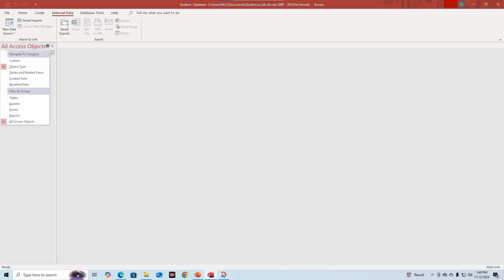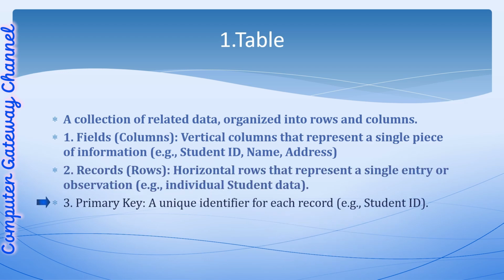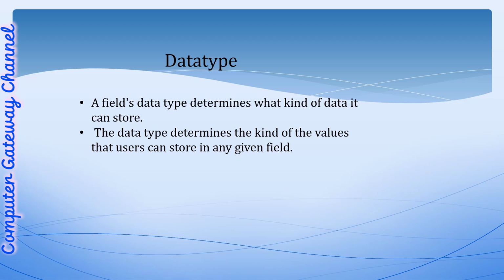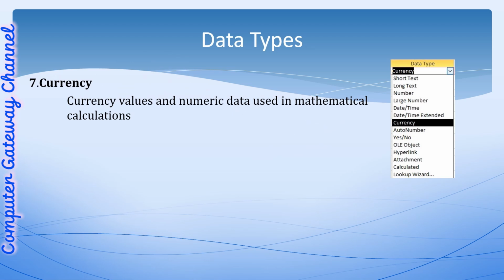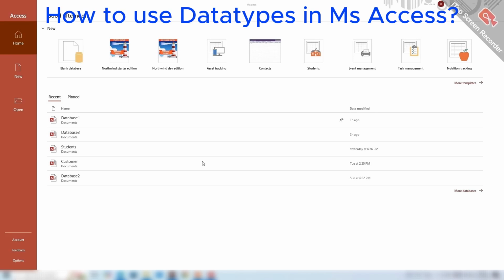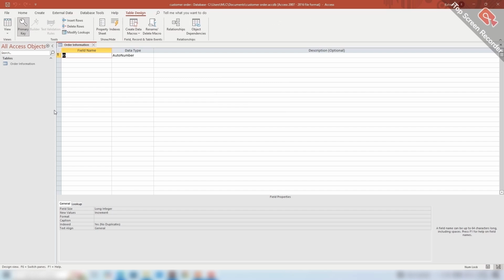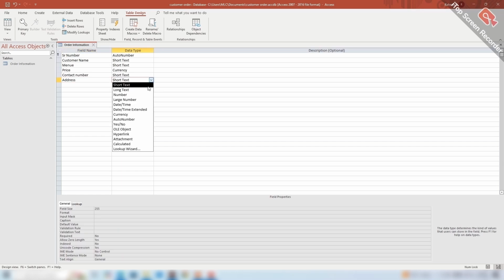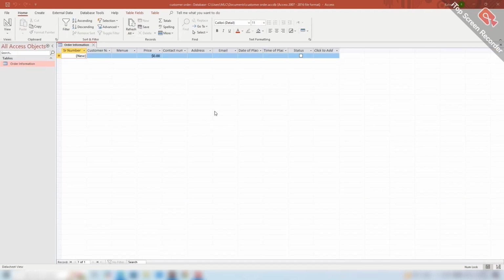DBMS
This tutorial is about Database Access Objects, Table ,Table components, Data Types, Design View, Datasheet View and How to use datatypes in MS Access?